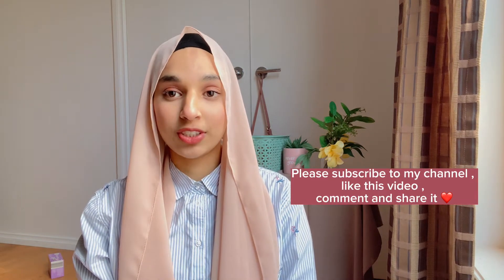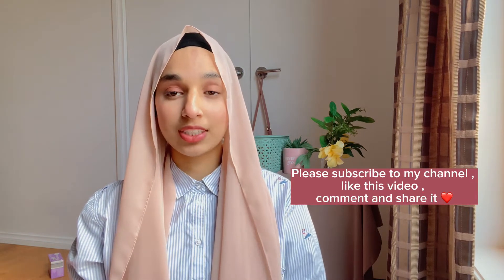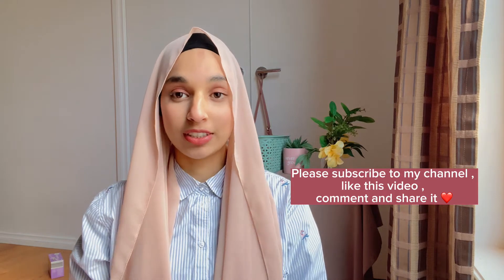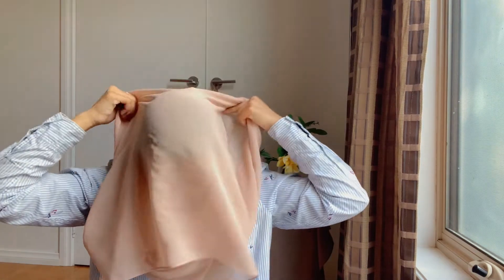FLOWY HIJAB TUTORIAL ✨hijabstyle